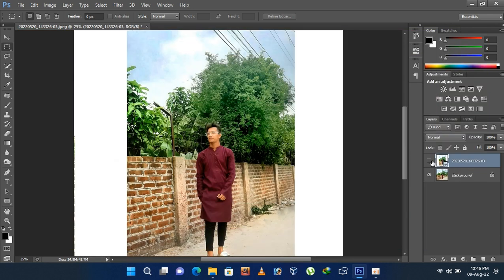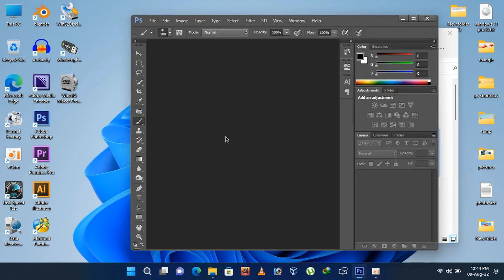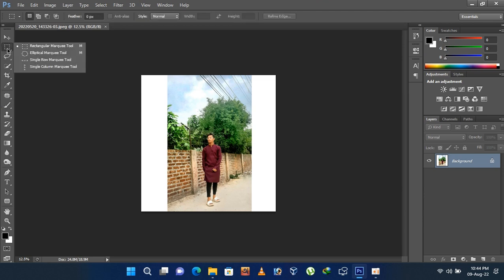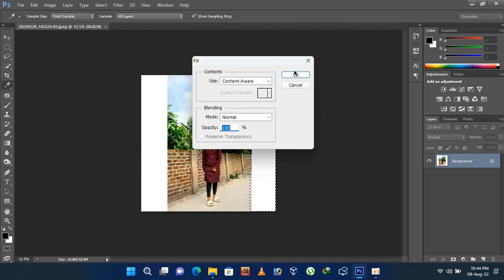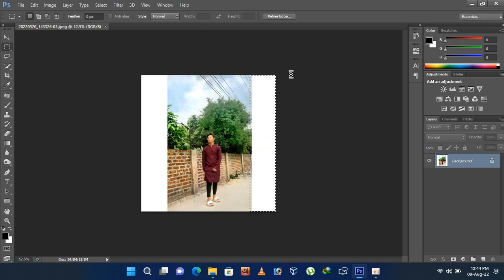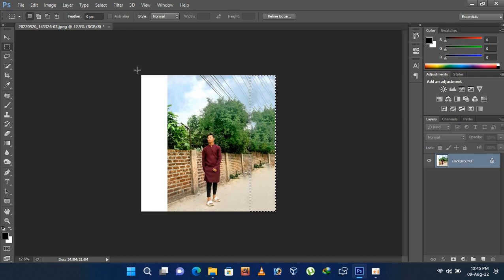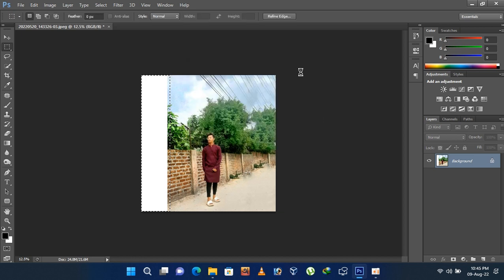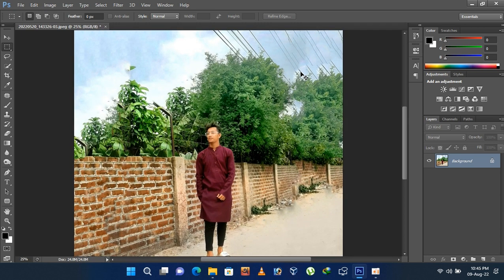How to fill empty parts of any photo using Photoshop English tutorial |Triangle photo editing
welcome back,
In this video I show you about,
how to extend or expand a photo using photoshop.
it was super easy.

never miss any of my photoshop tutorial videos,
Its Rayhan.
Signing out